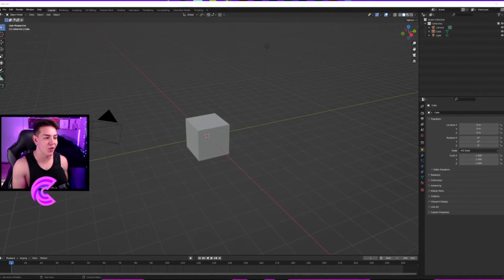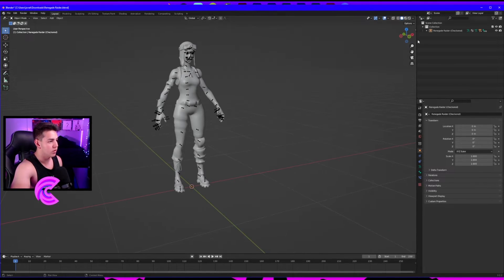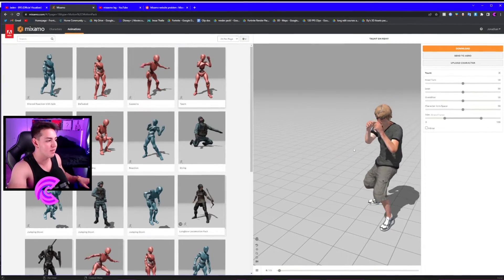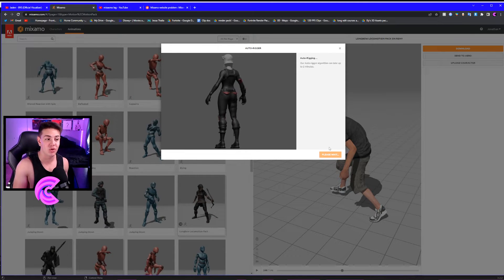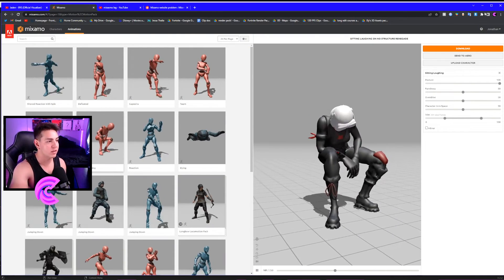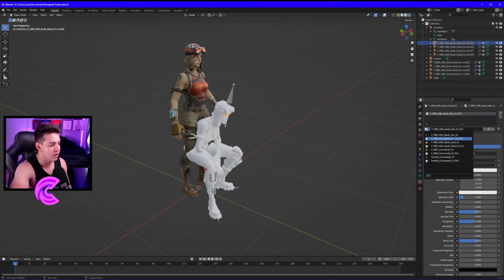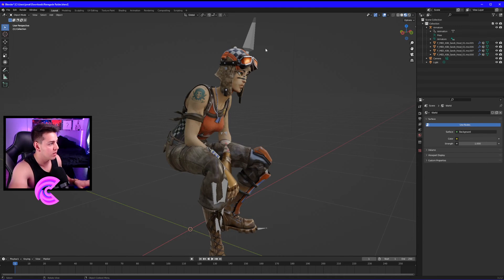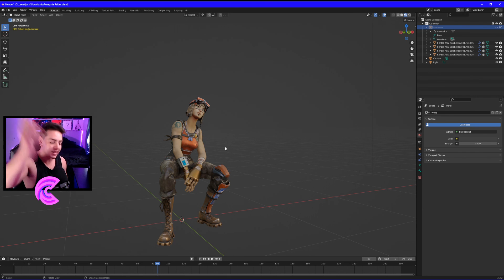How To Make 3D Fortnite Animations in Blender (Beginner's Tutorial)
Today I show you how to being your Blender journey..